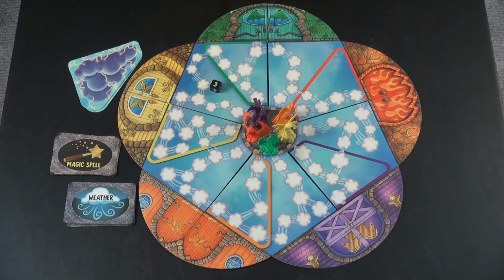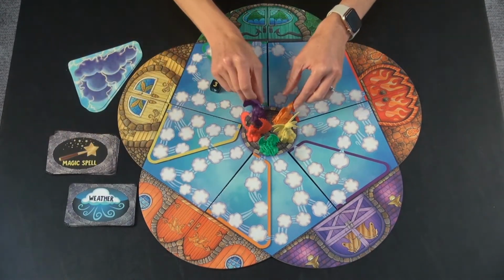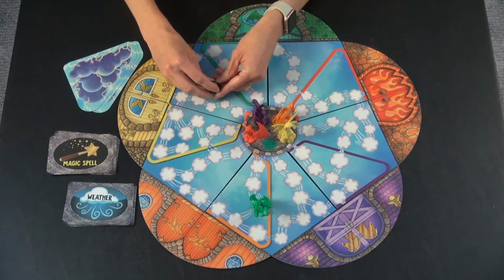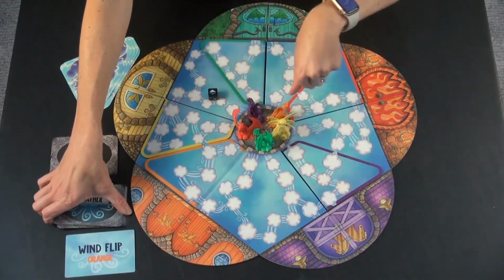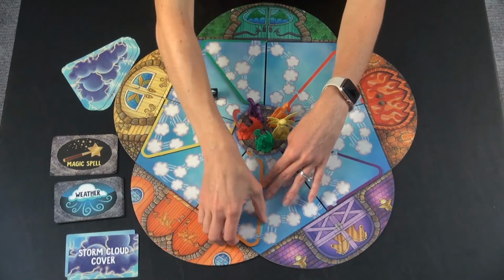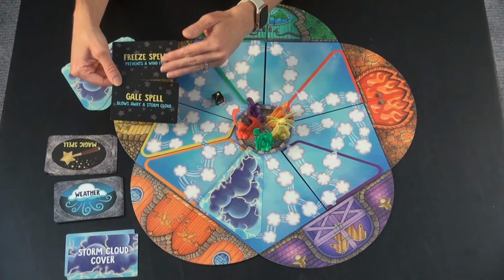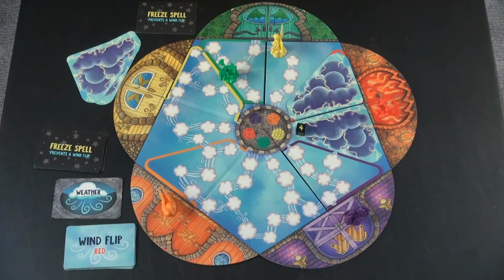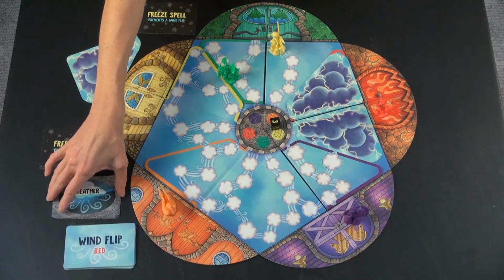How to Play Sky Magic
Game Like a Mother demonstrates how to play Sky Magic